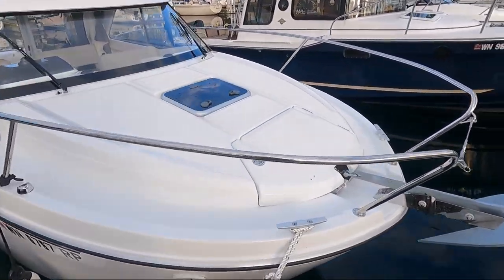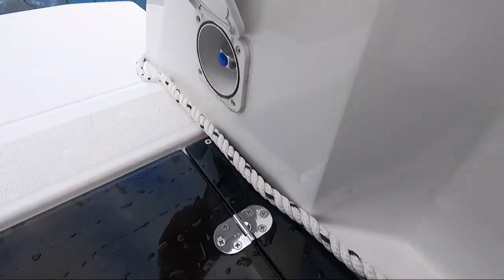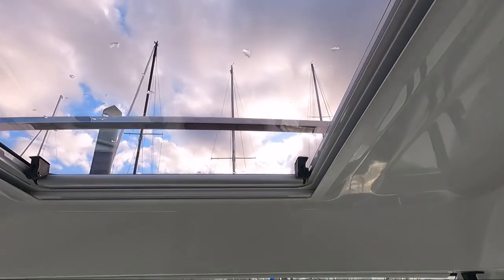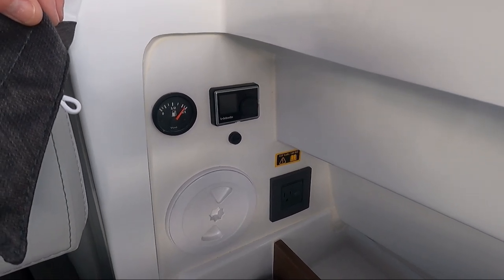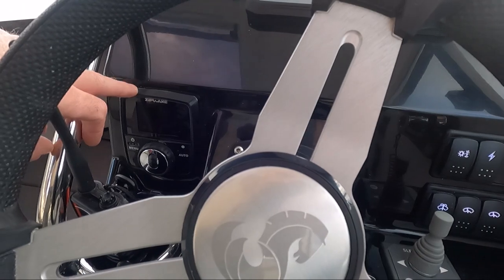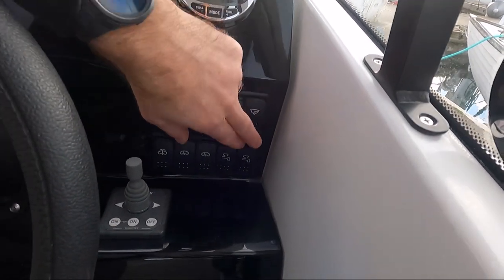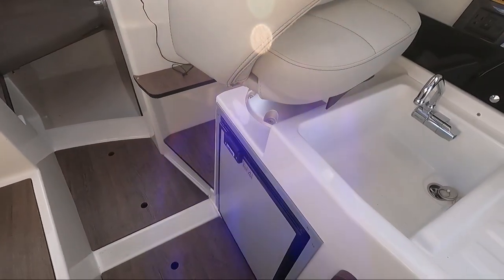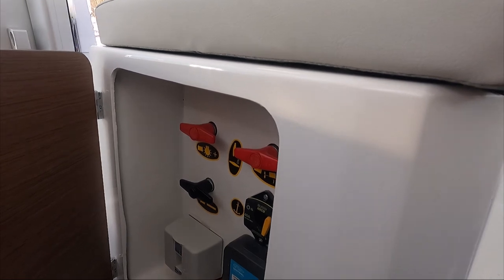Beneteau Antares 7 (Fishing) Walkthrough | Carefree Boat Club - Washington State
The new updates on the Beneteau Antares 7 are fantastic and the little touches the 'fishing' package add are a great addition as well. From the step-thru hull, Webasto Heater, Shore Power, Bow Thruster, Gloss Black Helm, New Dinette Seating etc., really a step up and a fantastic boat to take out.